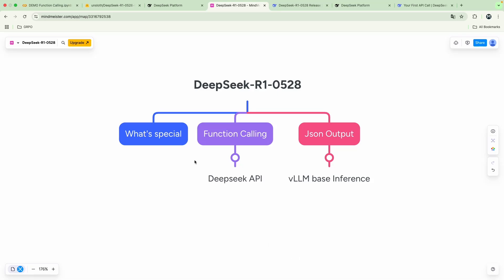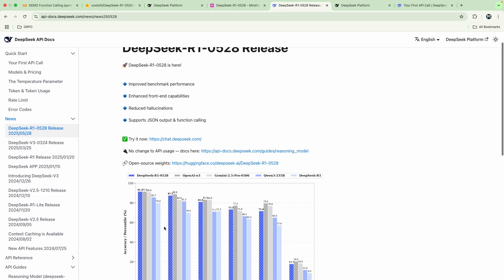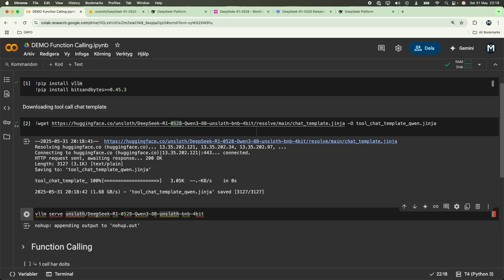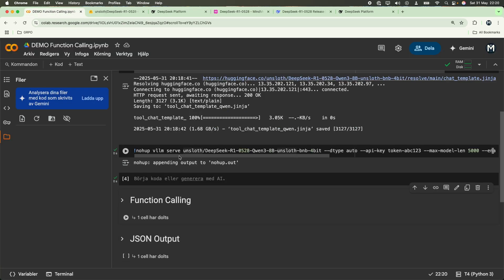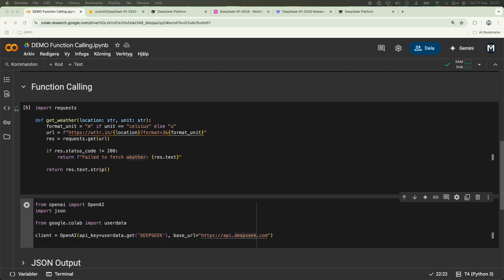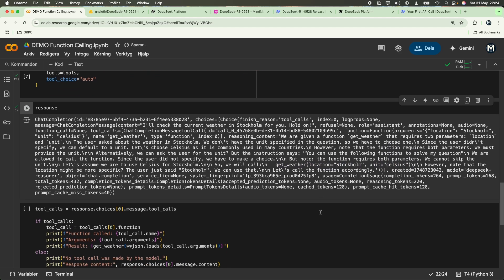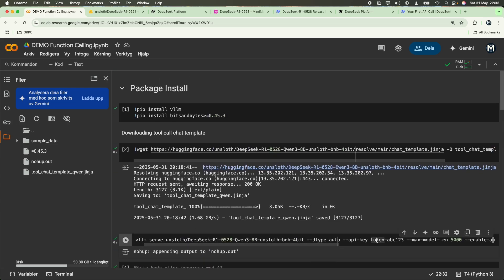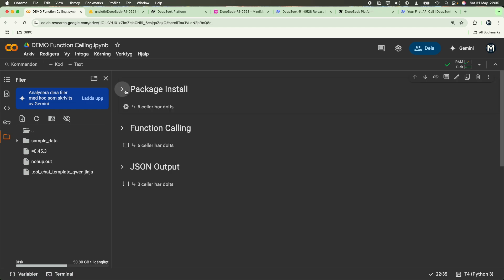Function Calling & JSON Output With Deepseek -R1 0528